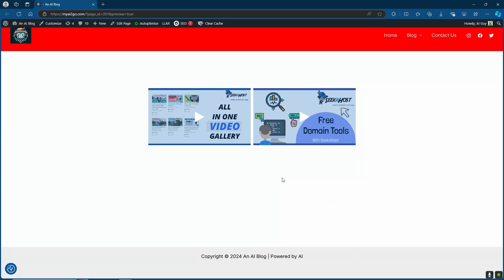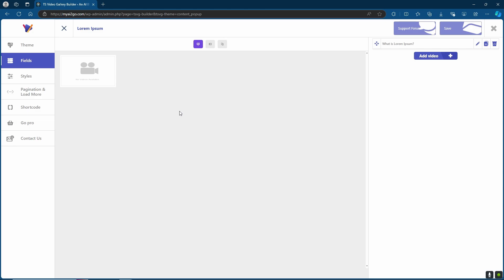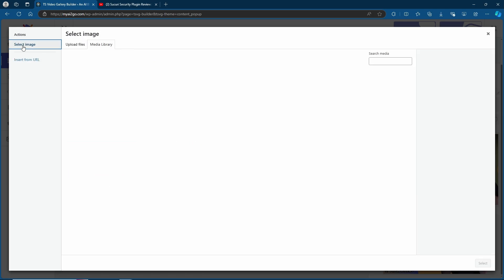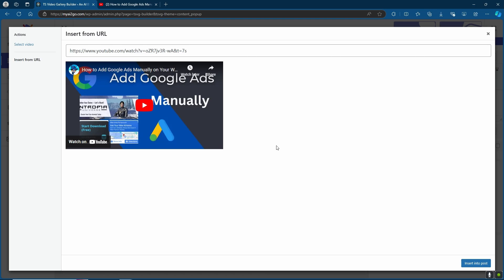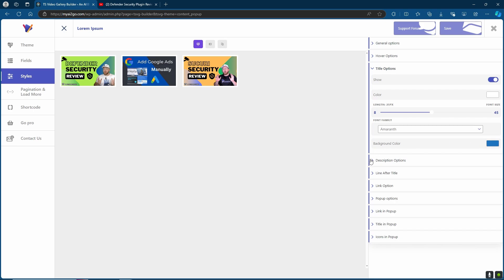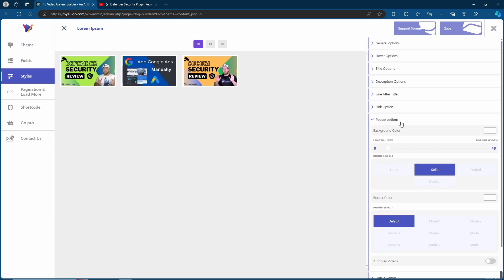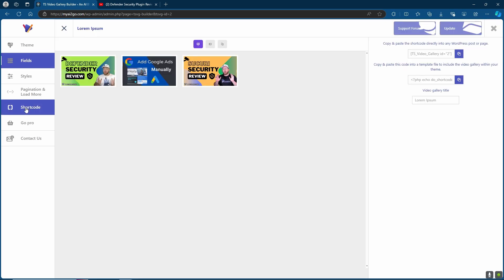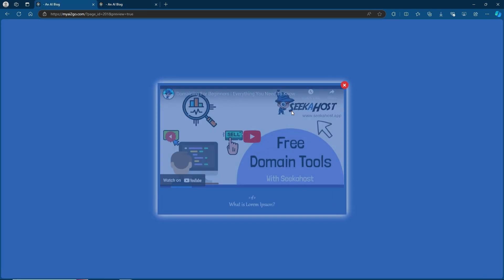How to Add a Video Gallery to Your WordPress Website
In today's video, we dive into setting up and customizing a video gallery on your WordPress site using the Video Gallery Best WordPress YouTube Gallery plugin.

Whether you want to showcase your YouTube videos or other hosted videos, this plugin makes it easy to create and style your gallery.

We'll walk through everything from plugin installation, adding videos, customizing the gallery appearance, and embedding it into your WordPress pages or posts.

If you're looking for a simple, yet powerful way to display video content on your WordPress site, this plugin is a great option!

Chapters
0:00 – Introduction to Video Gallery Plugin
0:05 – Installing the Video Gallery Plugin
0:22 – Accessing and Customizing the Plugin
0:45 – Creating a New Video Gallery
1:10 – Adding and Editing Videos in the Gallery
1:38 – Customizing Video Thumbnails
2:25 – Adding Multiple Videos
3:00 – Styling and Customizing Your Gallery
3:53 – Gallery Display Options and Effects
4:35 – Saving and Embedding the Video Gallery
4:55 – Previewing Your Video Gallery on WordPress
5:10 – Outro

• PBN Blog Hosting: Learn more about our multiple IP hosting solutions